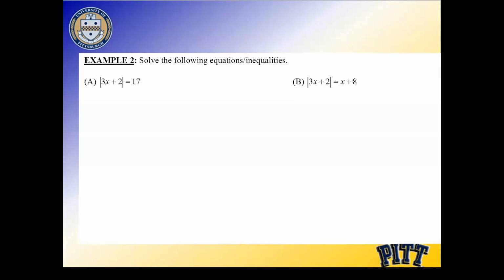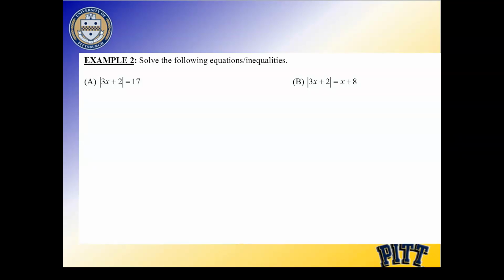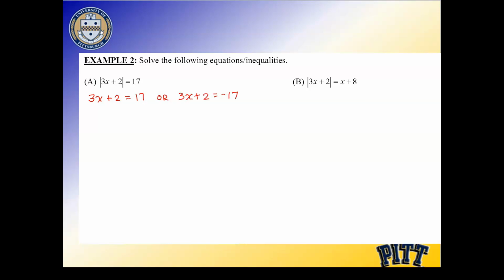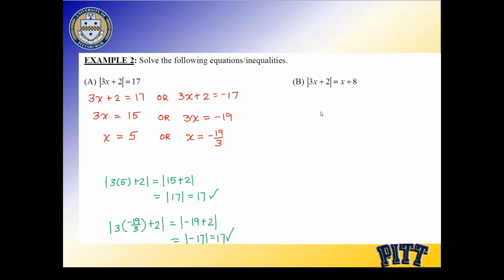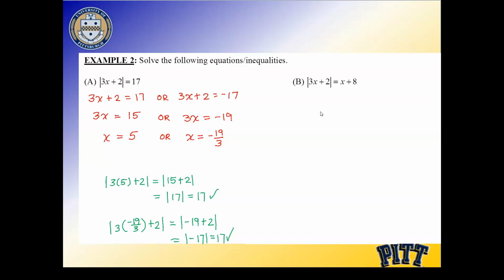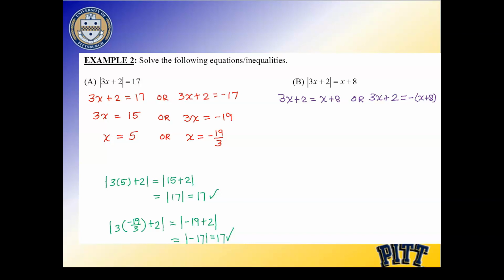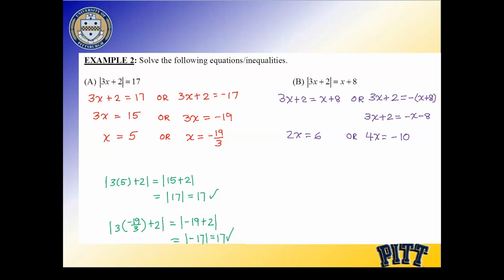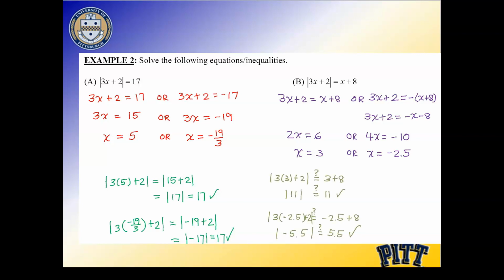MATH 0200: Chapter 1, Example 2 (A) and (B)